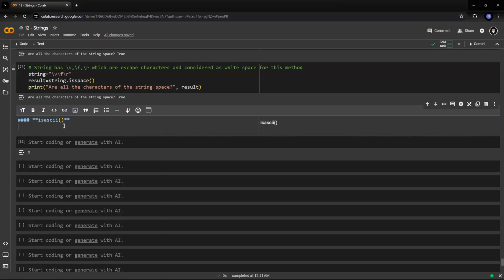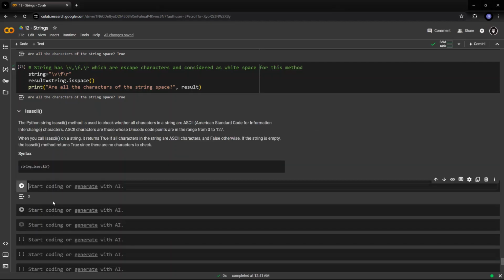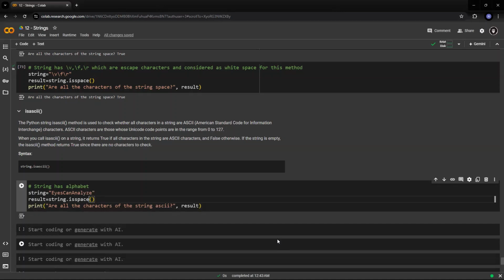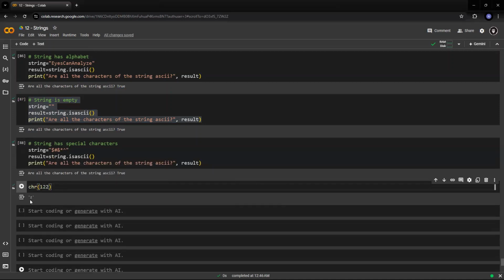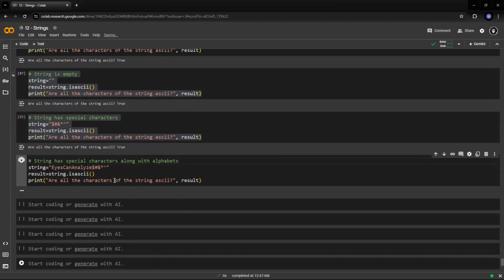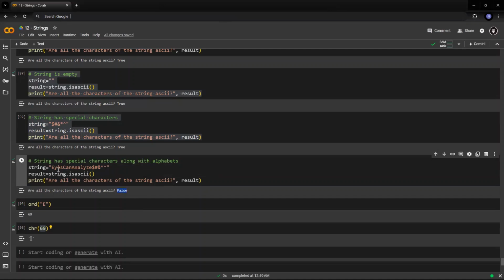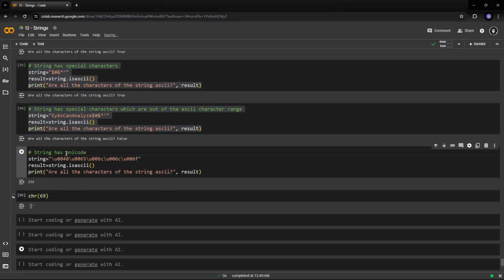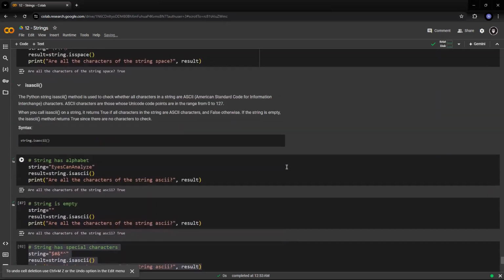PYTHON - Strings - Methods - Boolean - isascii